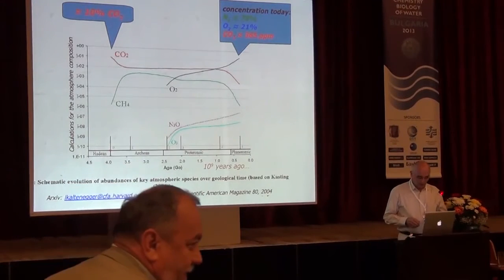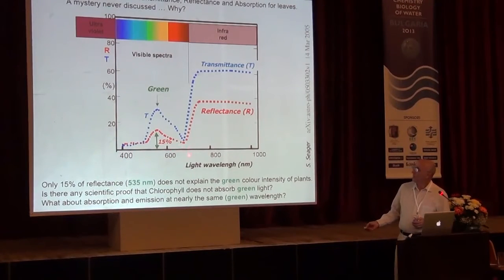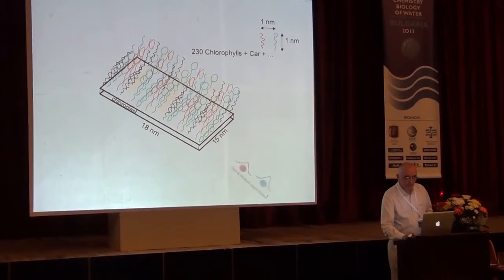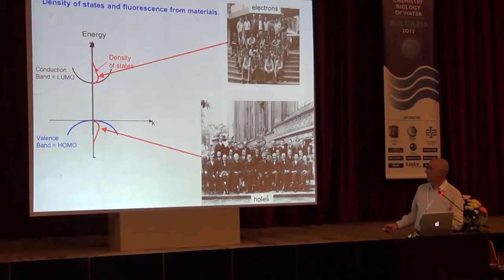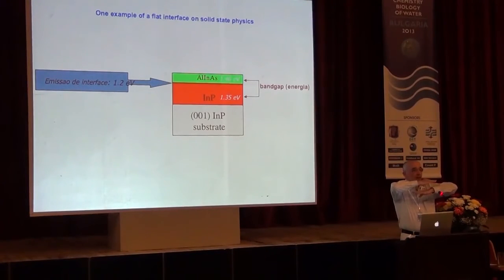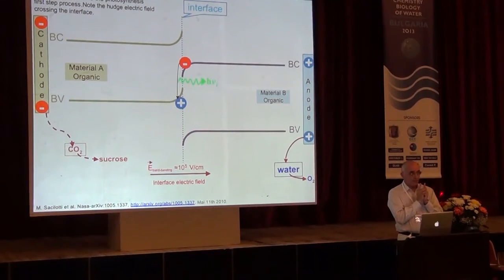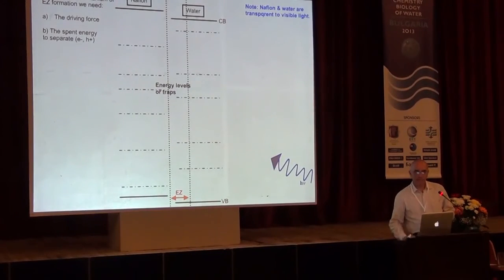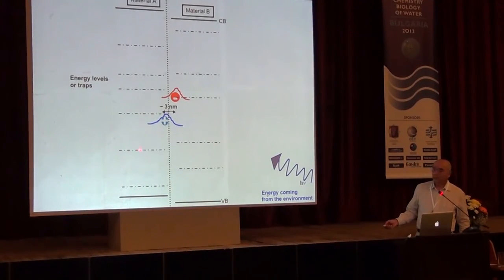Marco A Sacilotti - 2013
The Conference On The Physics, Chemistry & Biology Of Water 2013 - Marco A Sacilotti - Phosoythesis & Water - Why Researches Have Created A Divirce Between Them